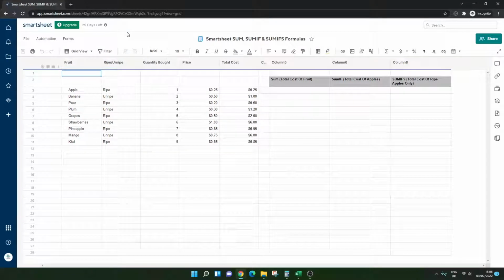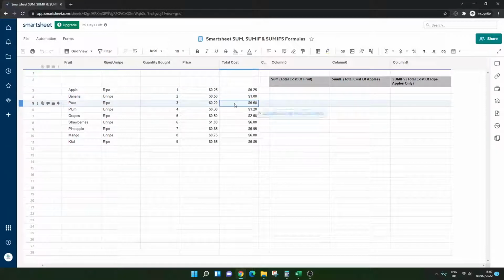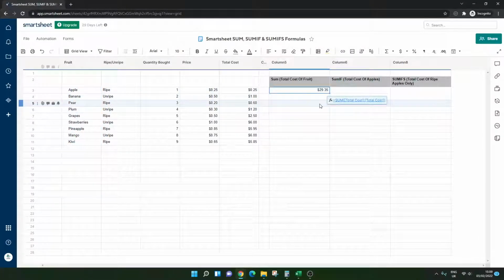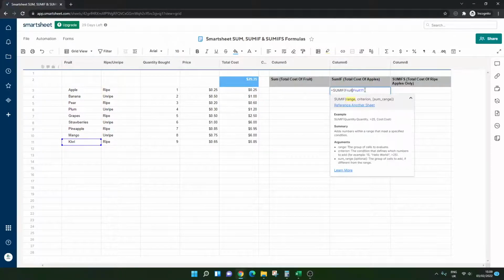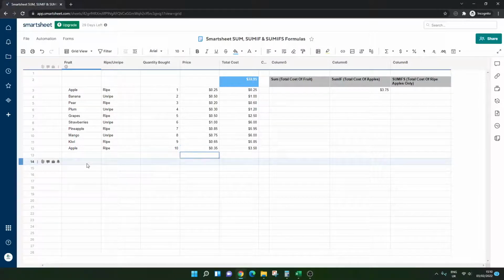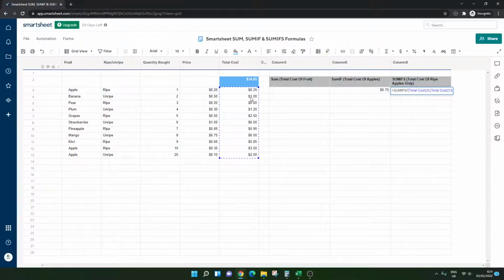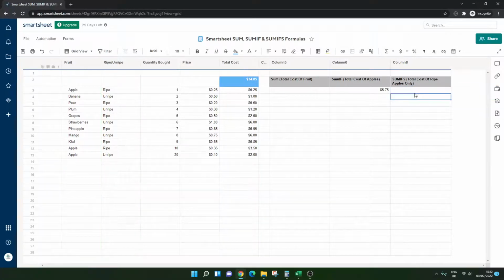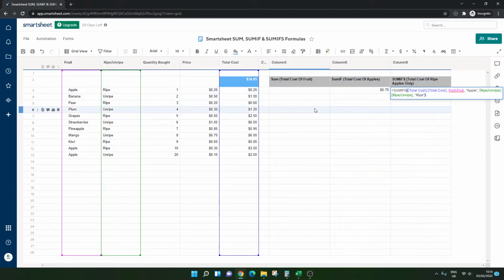Smartsheet SUM, SUMIF & SUMIFS Formulas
Learn how to use the SUM, SUMIF & SUMIFS Formulas in Smartsheet.